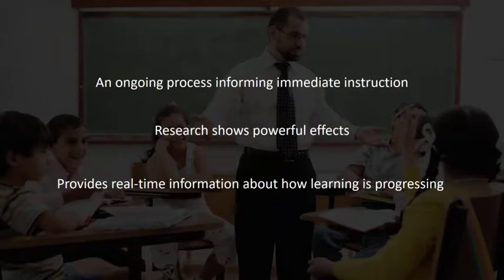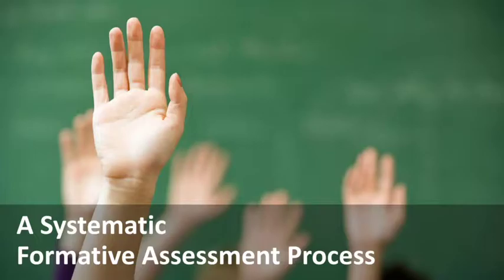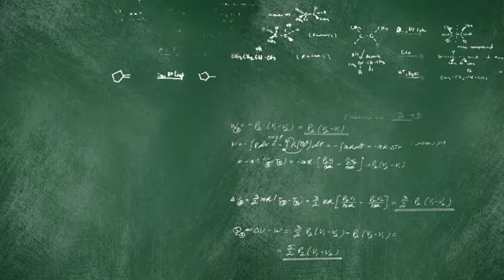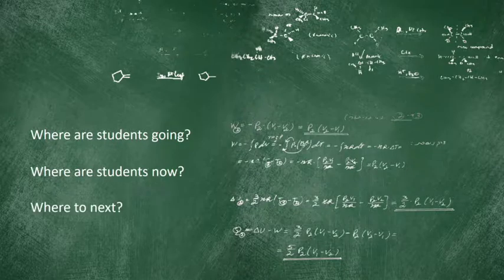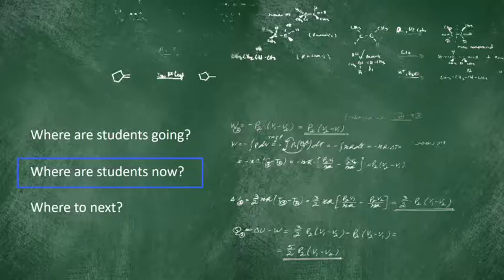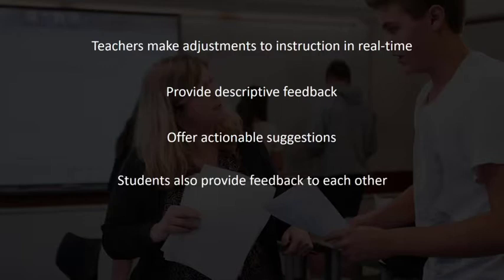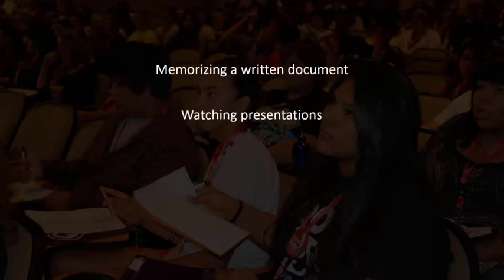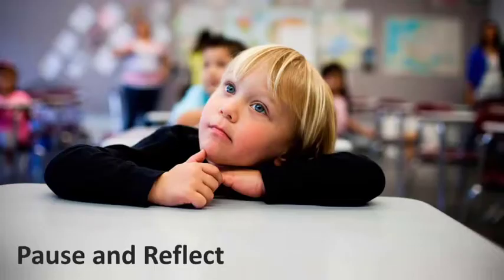Introduction to Formative Assessment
This video is part of professional learning series on formative assessment for Native American students. It is produced by Barbara Jones and Joan Herman and developed by CRESST for the Center on Standards and Assessment Implementation (CSAI). CSAI, a collaboration between CRESST and WestEd, provides state education agencies (SEAs) and Regional Comprehensive Centers (RCCs) with research support, technical assistance, tools, and other resources to help inform decisions about standards, assessment, and accountability. for more information.

The work reported herein was supported by grant number S283B050022A between the U.S. Department of Education and WestEd with a subcontract to the National Center for Research on Evaluation, Standards, and Student Testing (CRESST). The findings and opinions expressed in this publication are those of the authors and do not necessarily reflect the positions or policies of CRESST, WestEd, or the U.S. Department of Education.